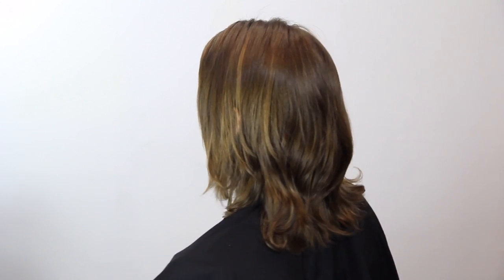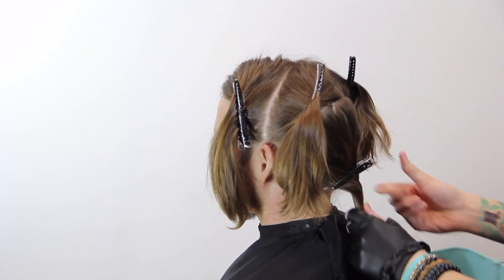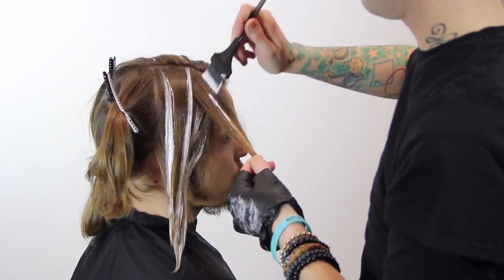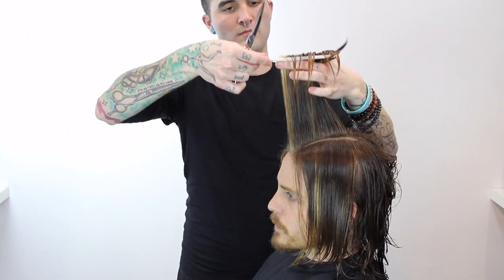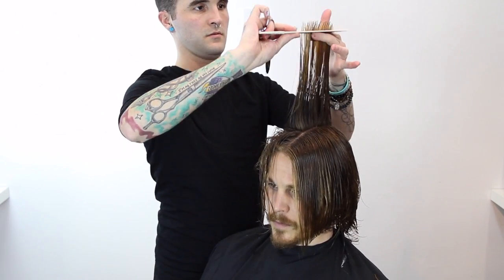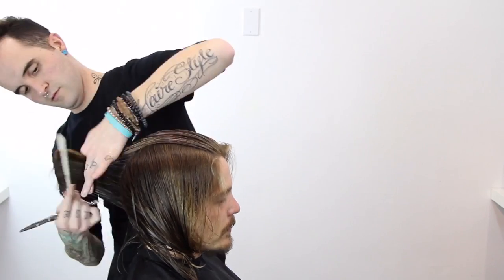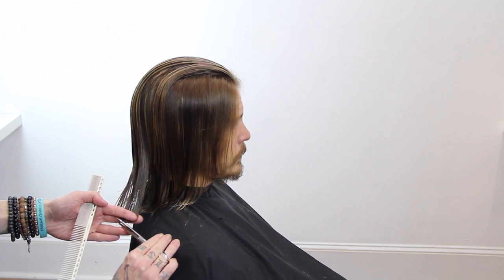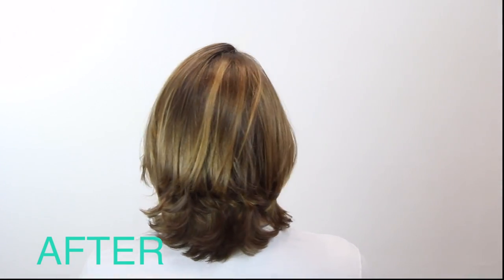Long Mens Haircut and Color featuring Brian Haire - FreeSalonEducation.com